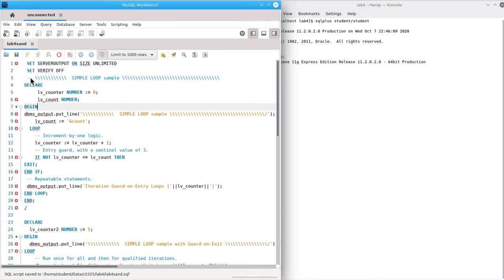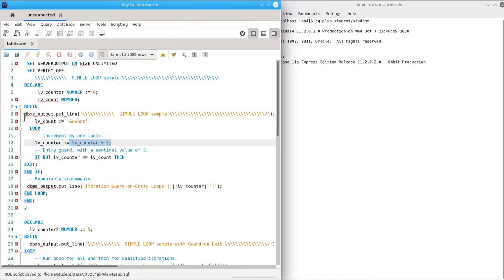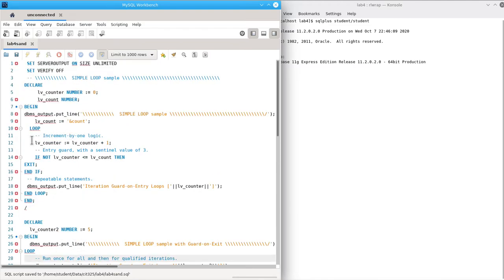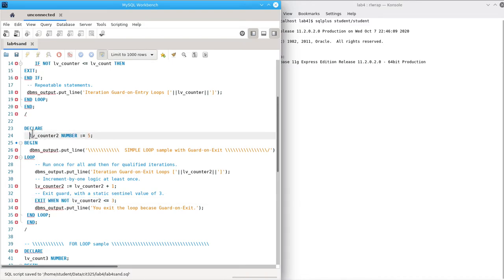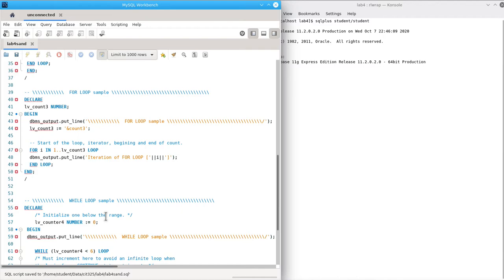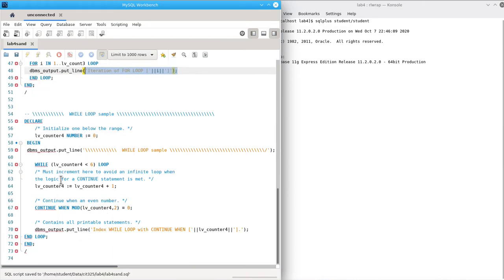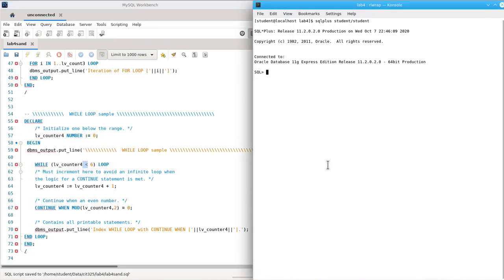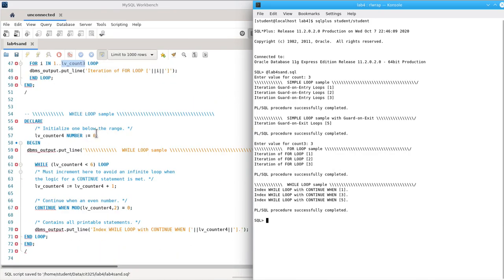CIT 325 week 4 lab loops